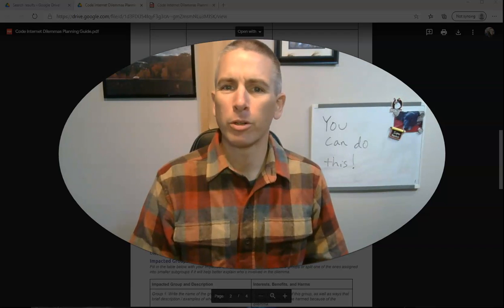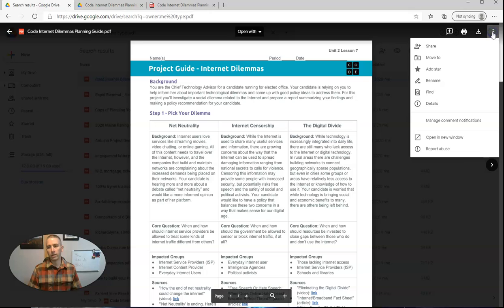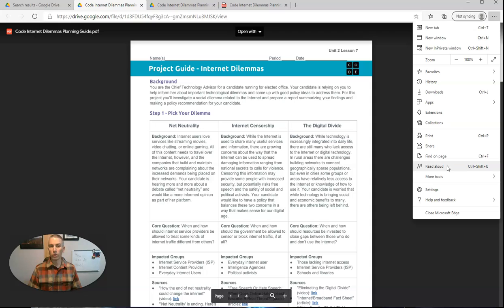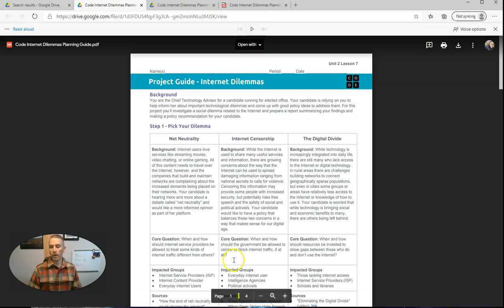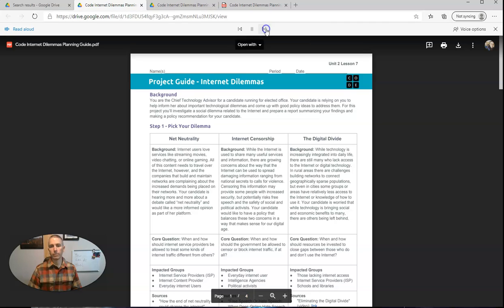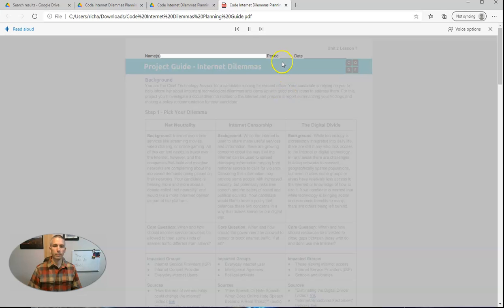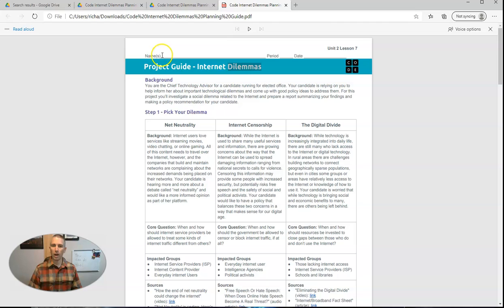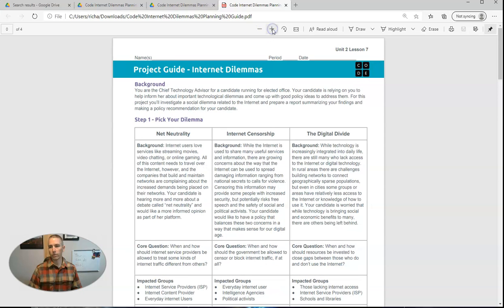How to Have PDFs Read Aloud by Using Microsoft Edge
Microsoft Edge has some handy built-in features including a read-aloud function that you can use to have PDFs and webpages read aloud.